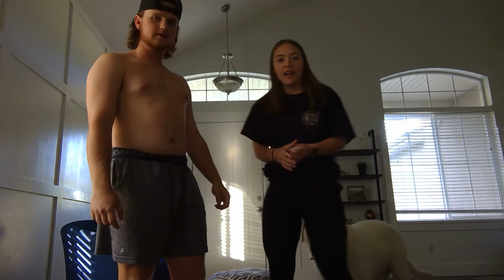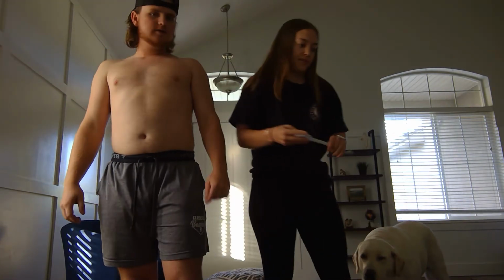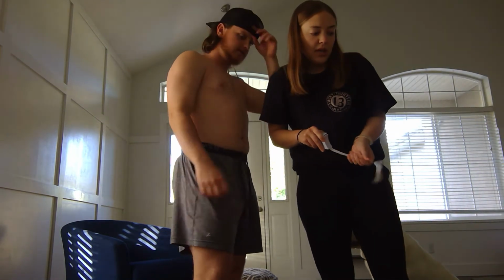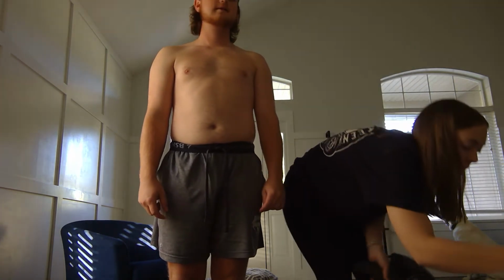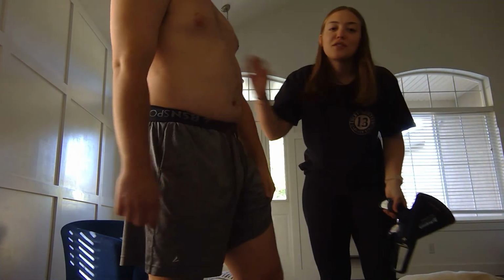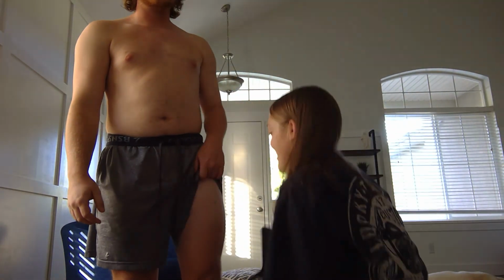Body Composition/ Skinfold practice- ESS2300